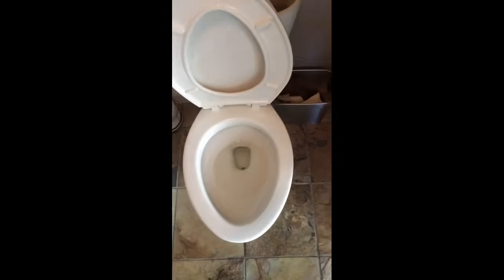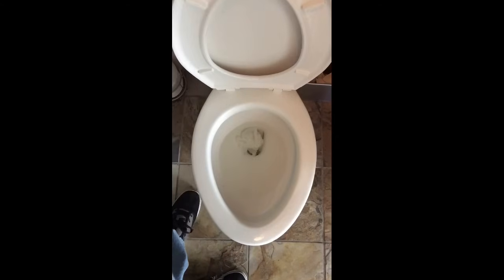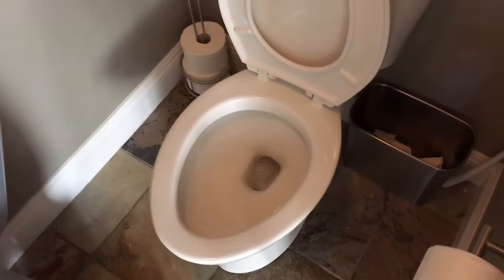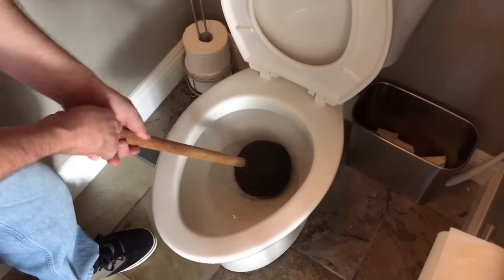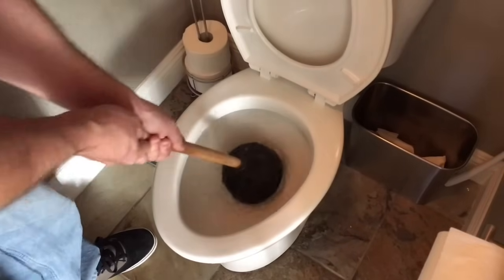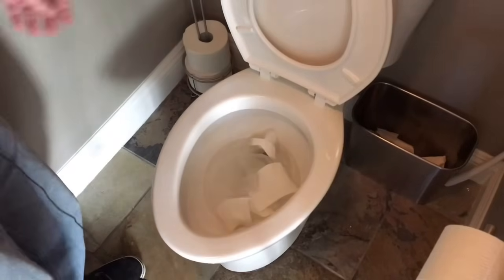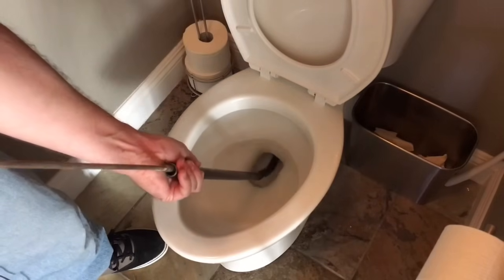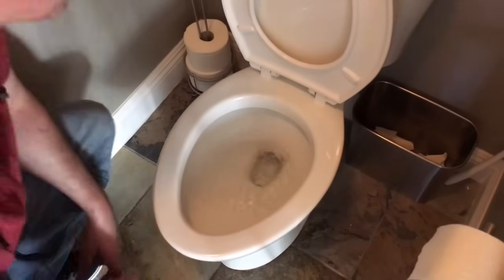Unclog A Toilet-3 Different Ways Guaranteed!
How to unclog a toilet using 3 different methods. One doesn't even require any tools! No Experience Necessary.

A clogged toilet can be fixed with a variety of methods, hydrostatic pressure, a plunger, a toilet snake etc. Go ahead and fix your clogged toilet. These are great clogged toilet solutions!